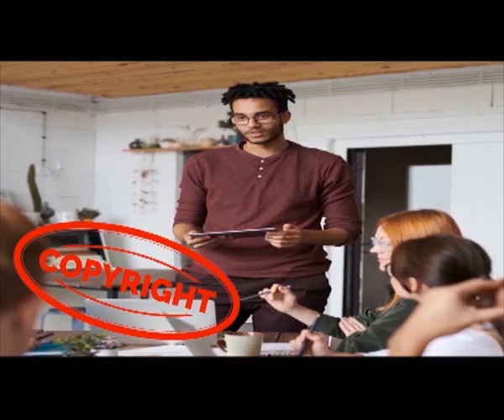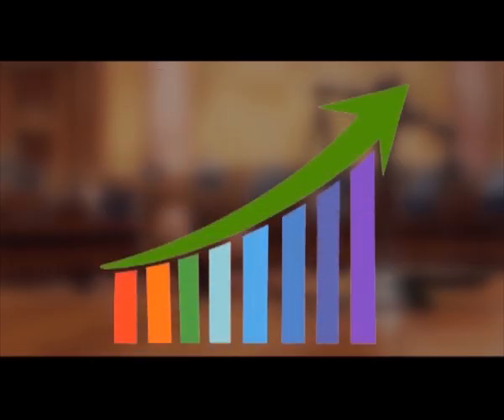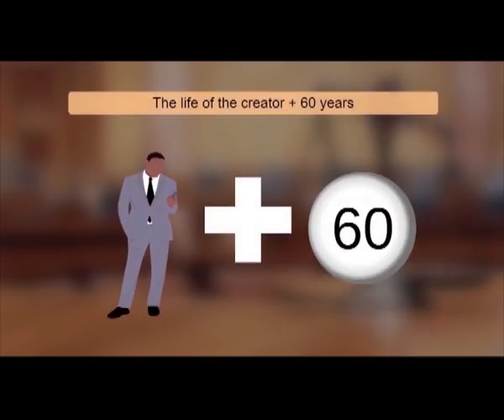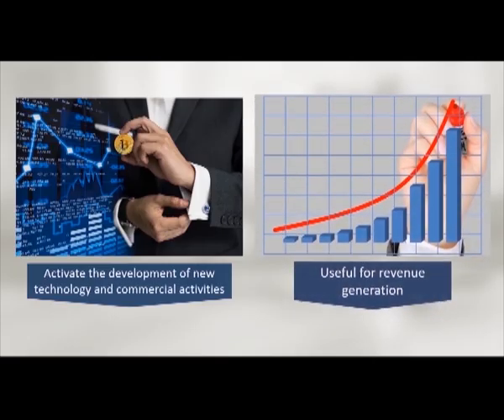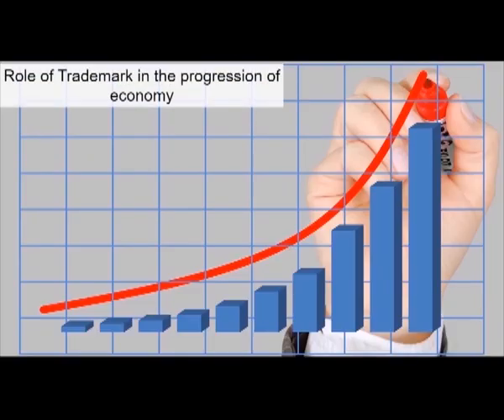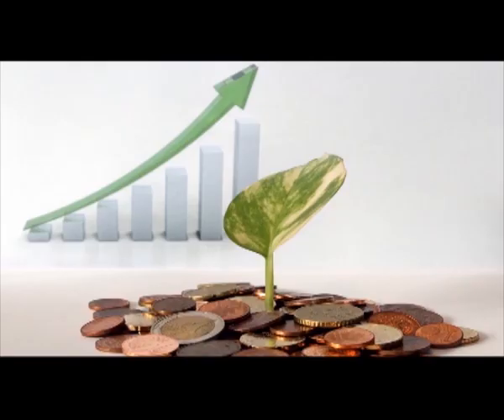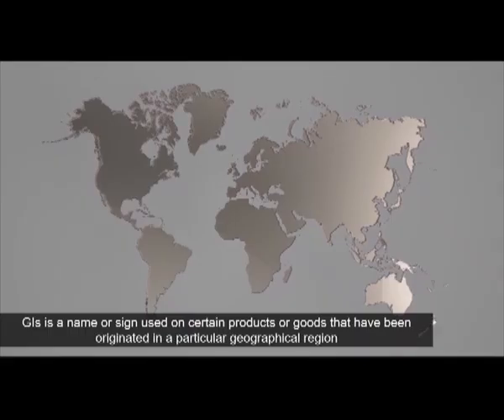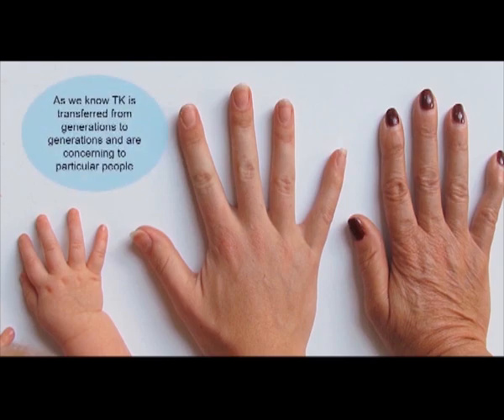Intellectual Property Rights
Subject: Sustainability Science
Course Name: MSD013
Name of Presenter: Dr. Suneet K. Srivastava